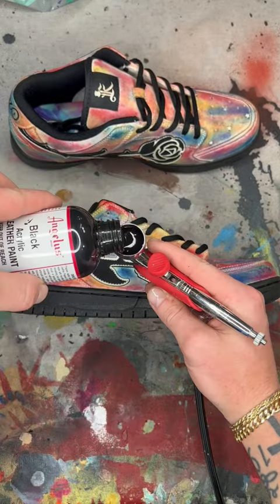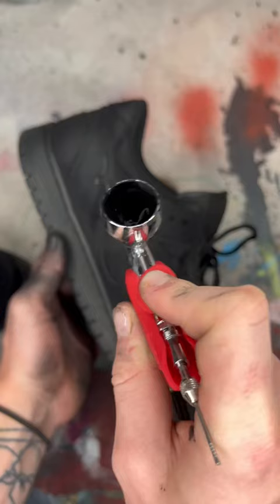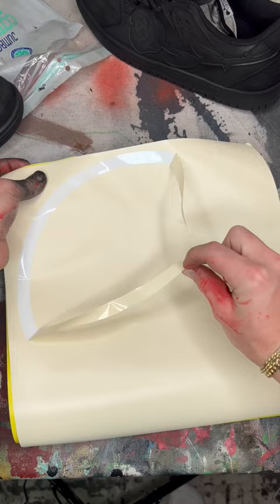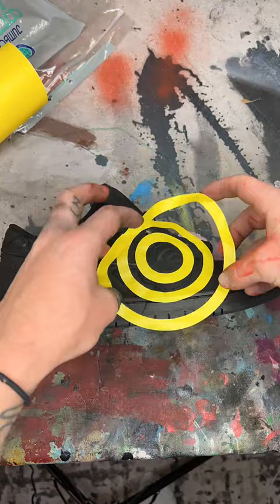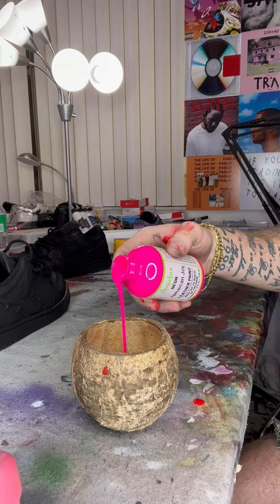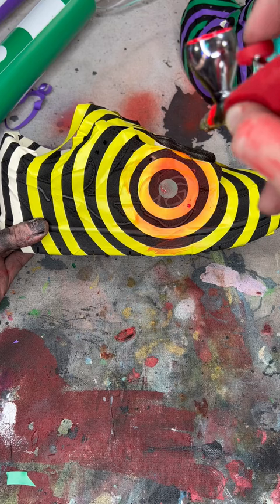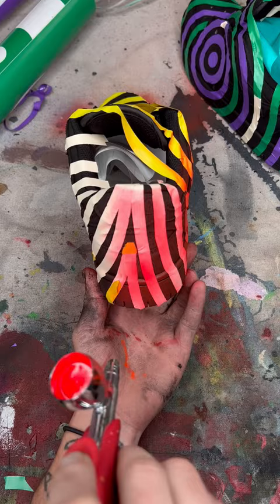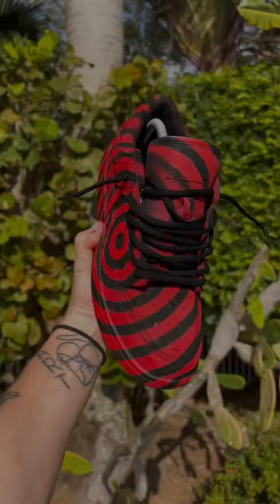Who would rock these 🤔